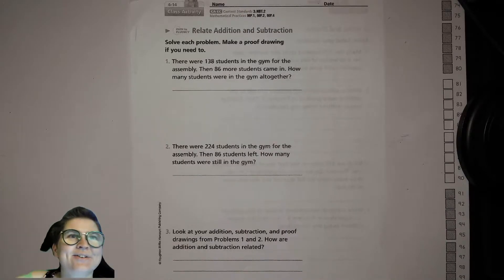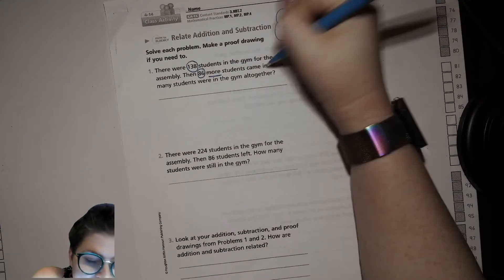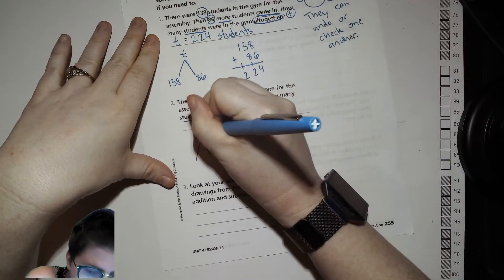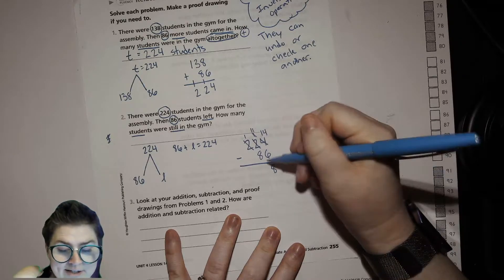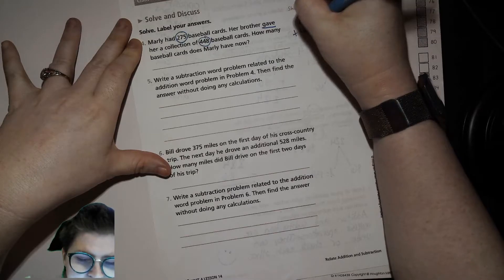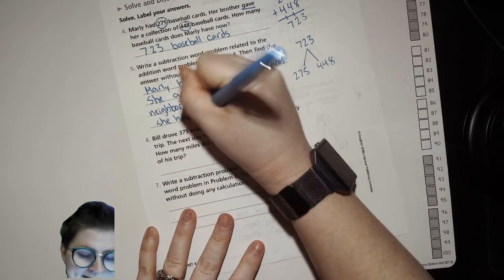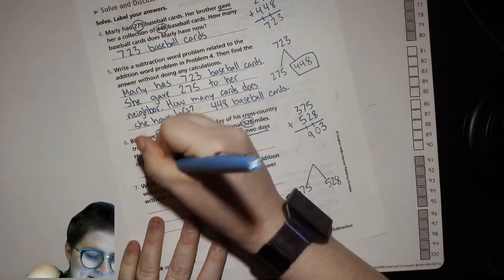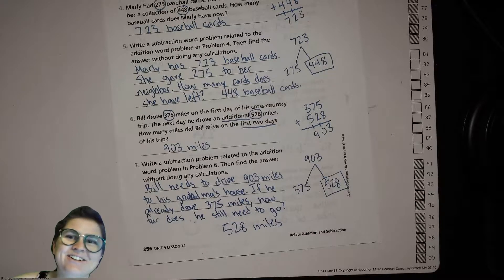3rd Grade Math Unit 4 Lesson 14 California Math Expressions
Lesson 4.14 Relate Addition and Subtraction